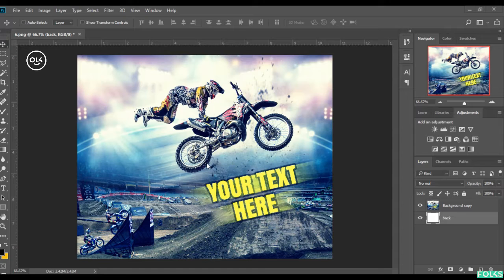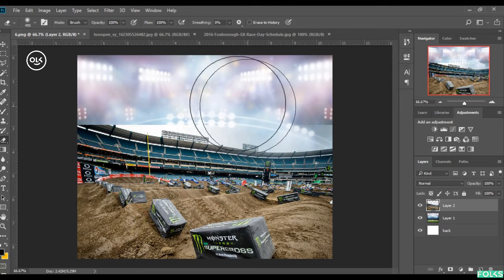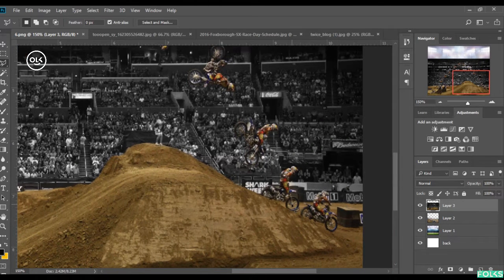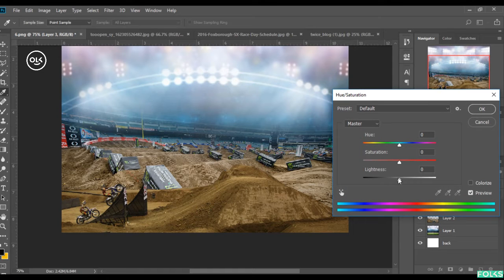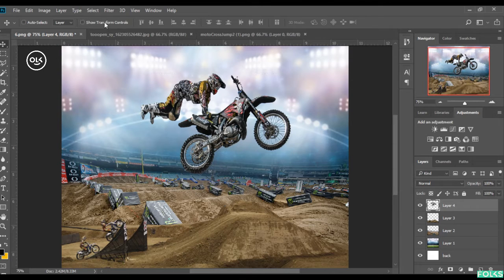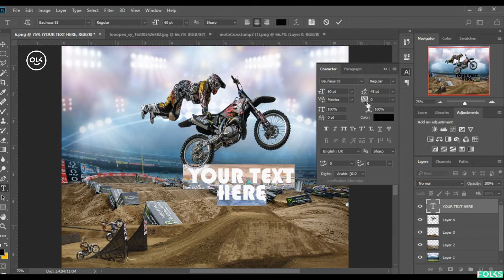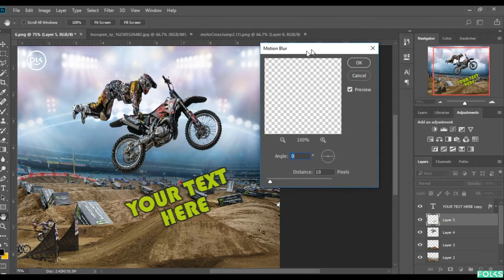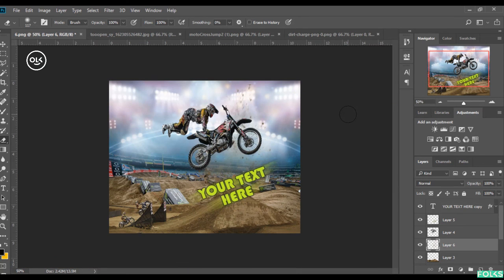How To Design A Sport Poster In Adobe Photoshop | Amazing Designs | Learn Graphic Design | FOLKS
In This Video You Will Learn how to make Sport Poster in adobe photoshop